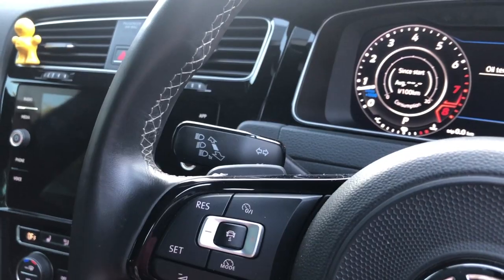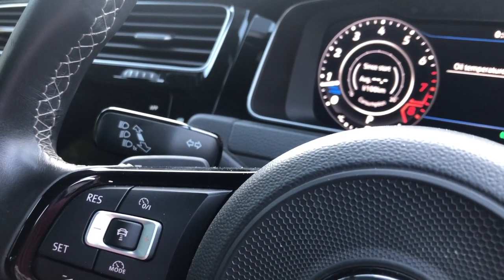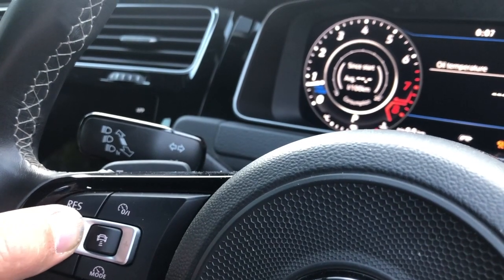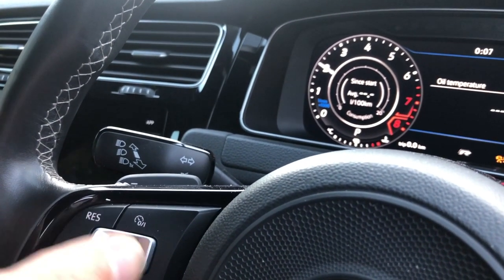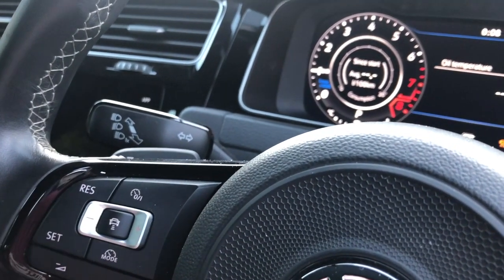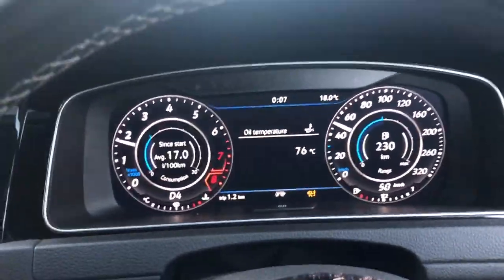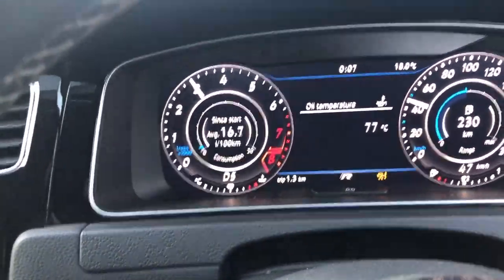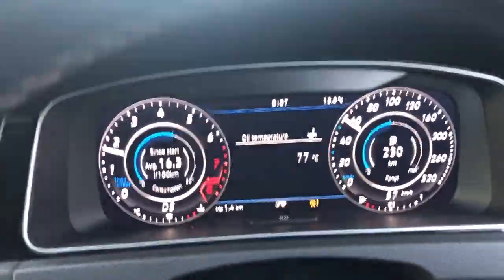TurboDirect S.A Golf7.5R Multimap tune solution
TurboDirect S.A - at the forefront of the Golf7.5R tuning platform. Thanks to GT Innovation we are proud to be the first company in Africa to offer the multimap solution for the Golf7R MQB platform.

We load three tuned maps onto your ECU at the same time, and give you the ability to change between the maps on the fly while the engine is running.  Check out the video below and enjoy!